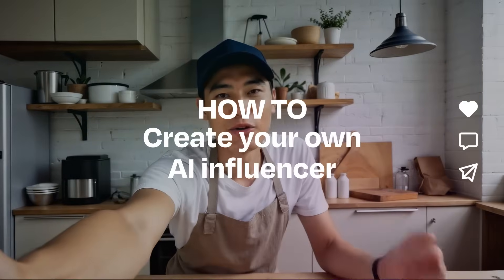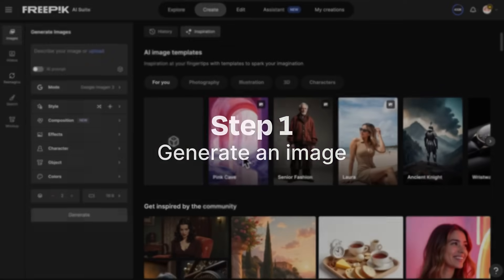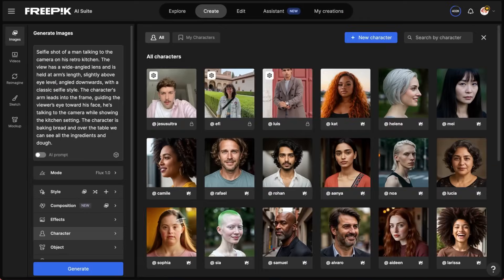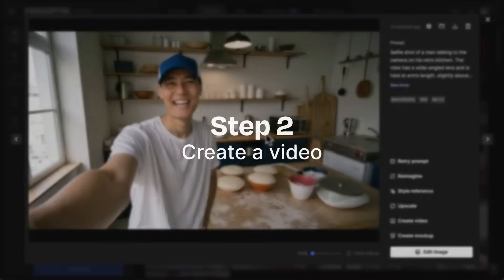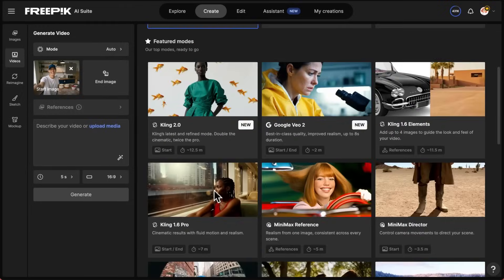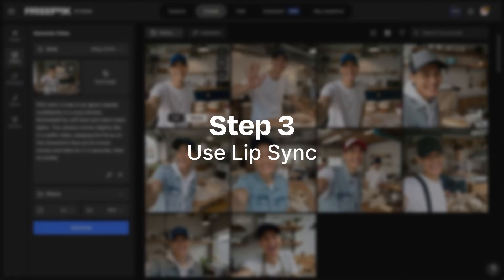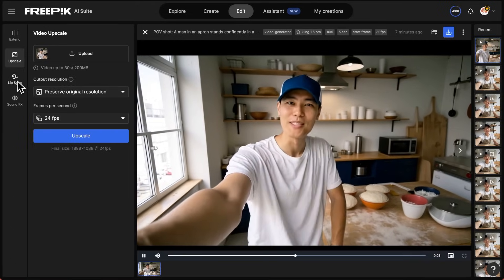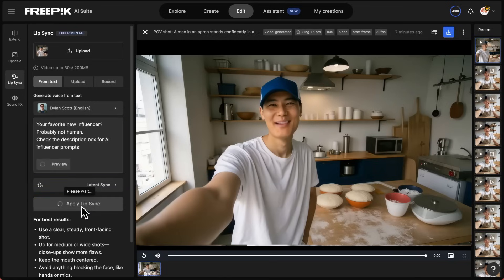How to make AI influencers that look real | Freepik How-To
Thinking about building a digital personality? This AI influencer tutorial walks you through how to create an AI influencer from scratch. From designing the look to posting content, it’s all broken down in a simple, clear way. No special skills needed.